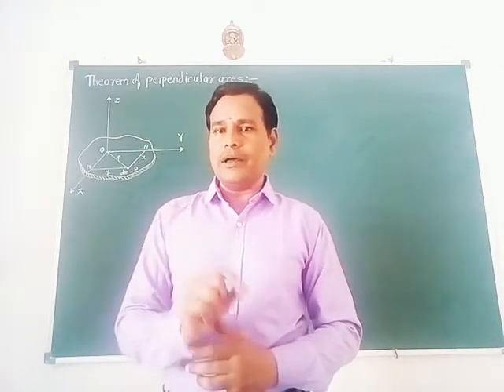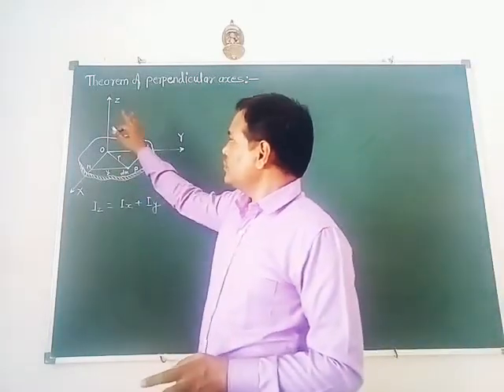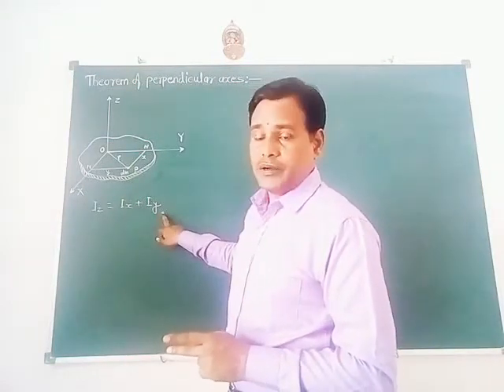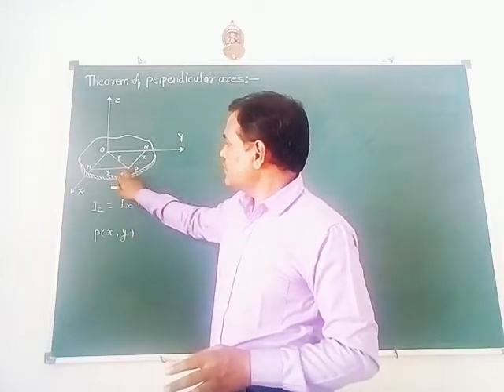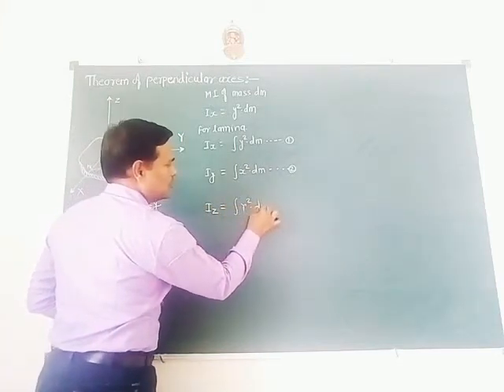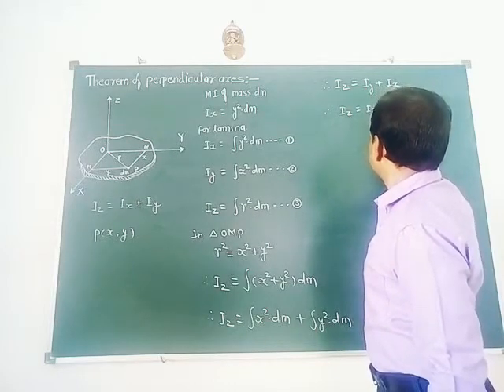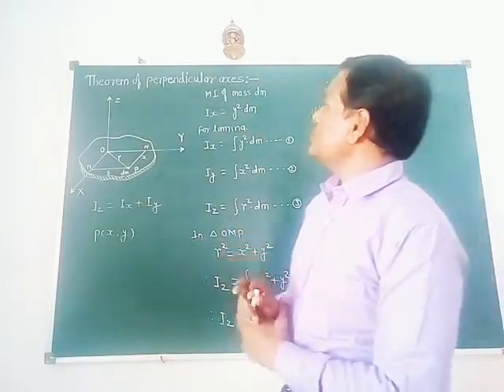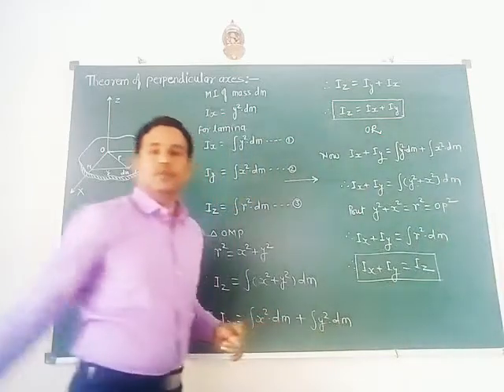Rotational Dynamics (20) -12th